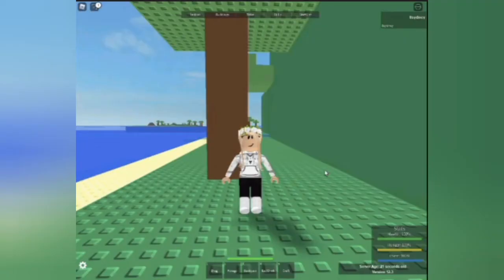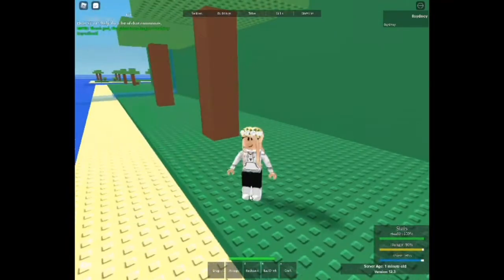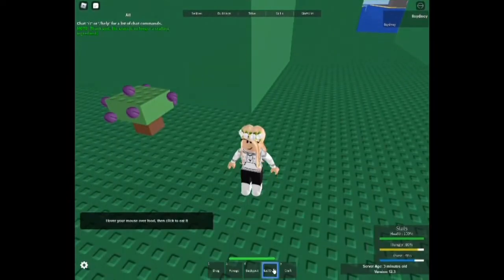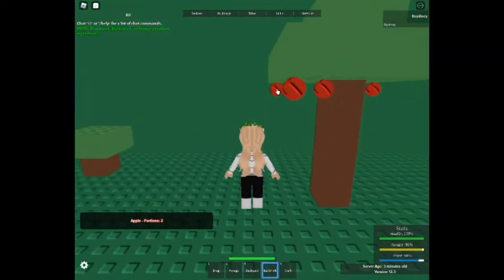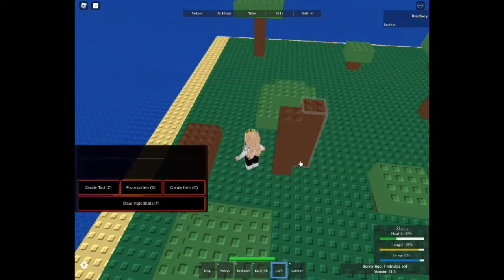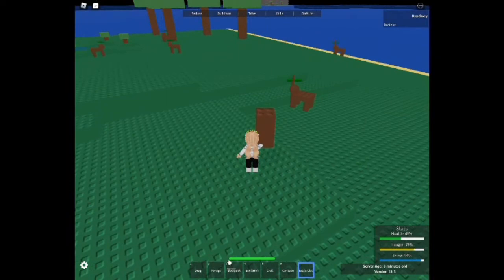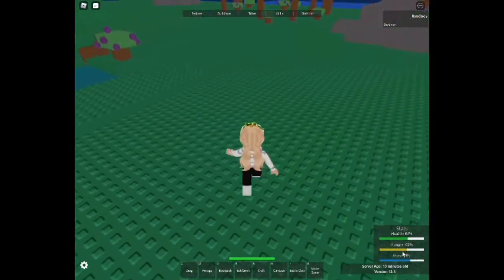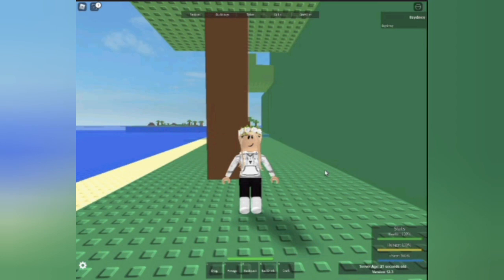A Beginner's Guide! | Survival 303 Classic FE | Roblox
This is a guide to the Roblox game, Survival 303 Classic FE. Iprovide the basics of the game and explain how to play.

I apologize for the blurriness. It wasn't blurry like that when I was editing, but gas somehow become blurry.